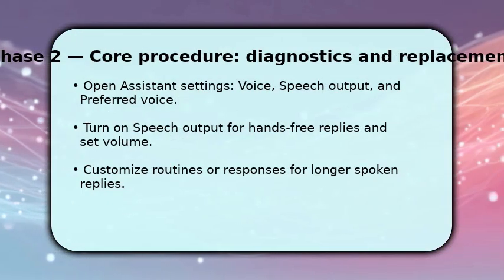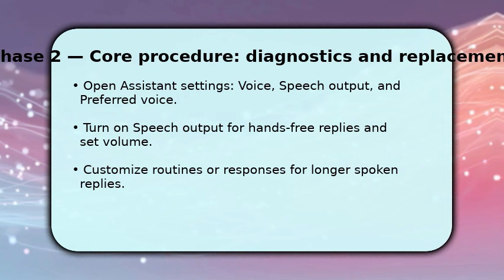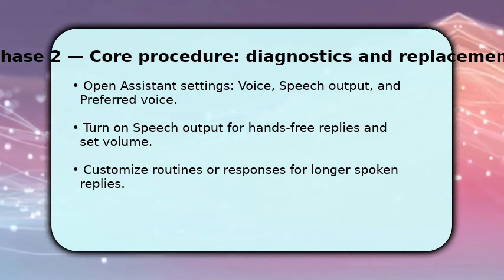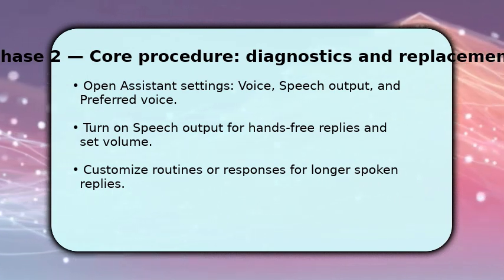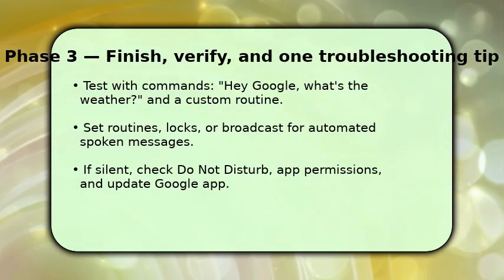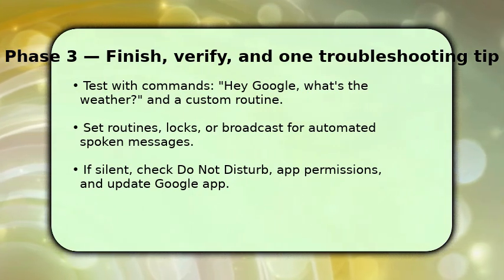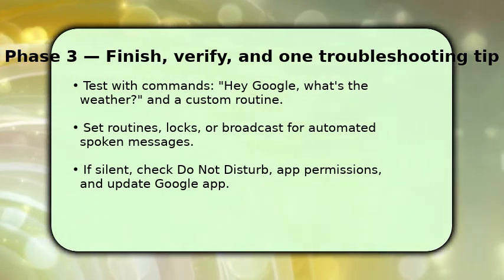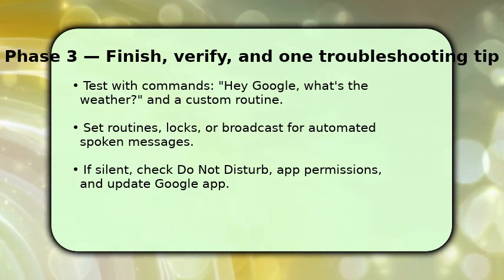How to Make My Google Assistant Talk (easy Method)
How to Make My Google Assistant Talk (easy Method) | 🔒 Surfshark VPN Deal — Stay private and secure. $1.99/mo + 3 Months Free ▸

Learn the simple steps to make your Google Assistant speak in this easy guide. Tailor voice settings and adjust audio output for a personalized experience.

Google Assistant, make talk, voice setting, audio output, personalize, guide, step by step, adjust sound